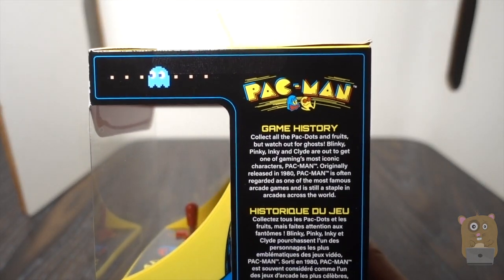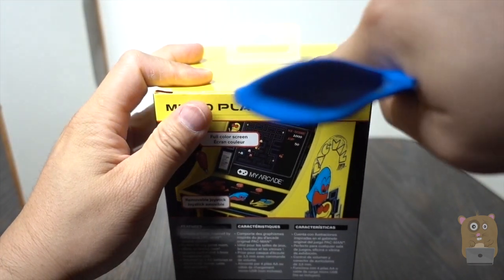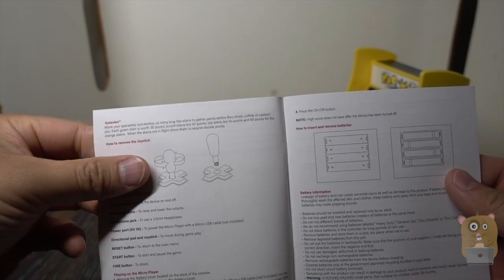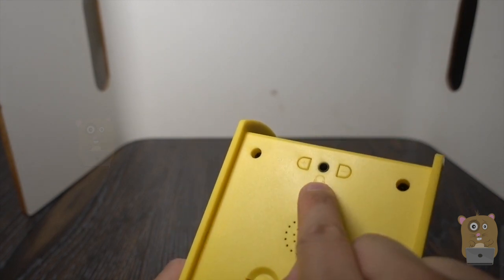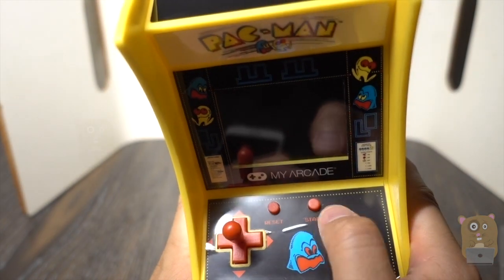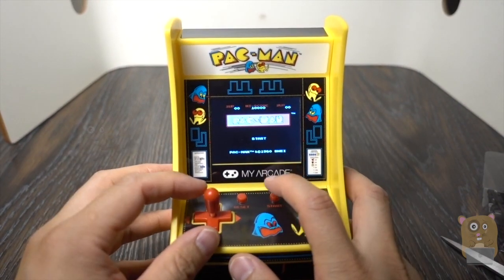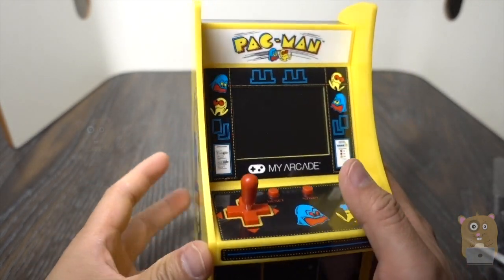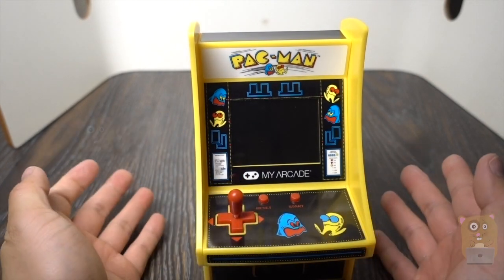My Arcade PAC-MAN Micro Player Arcade Unboxing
My Arcade PAC-MAN Micro Player 6 inch Collectable Arcade Unboxing

Collect all the Pac-Dots and fruits, but watch out for ghosts! Blinky, Pinky, Inky and Clyde are out to get one of gaming’s most iconic characters, PAC-MAN™. Originally released in 1980, PAC-MAN™ is often regarded as one of the most famous arcade games and is still a staple in arcades across the world. Features artwork inspired by the original PAC-MAN™ arcade cabinet.
Full color, 2.75” screen. Removable joystick. 6.75 inches tall.
Volume control and 3.5mm headphone jack.
Perfect for any game room, office, or display case!
Power with a Micro-USB cable or 4 AA batteries